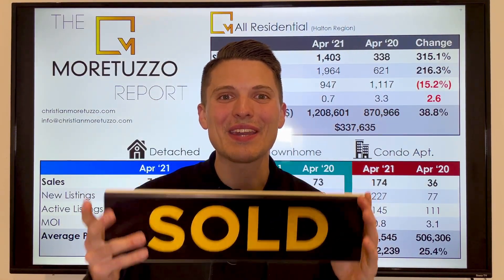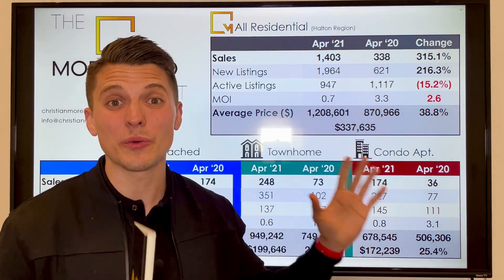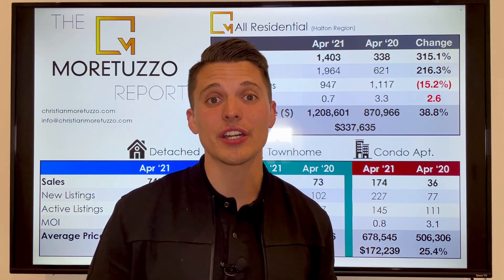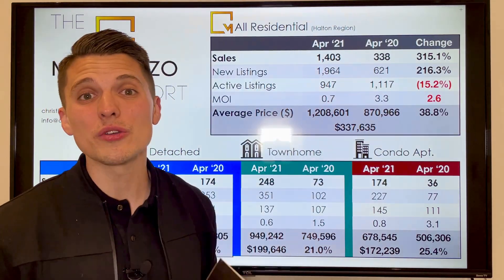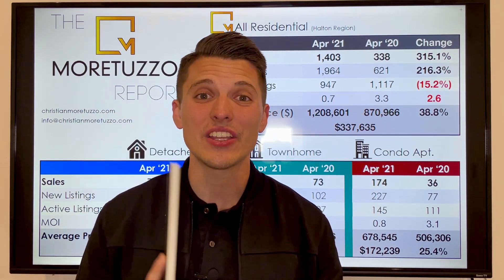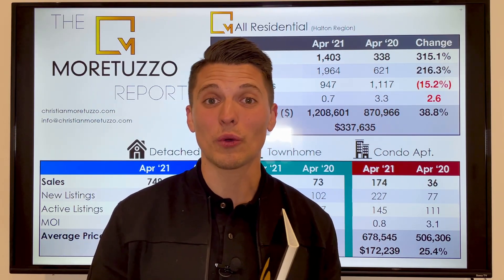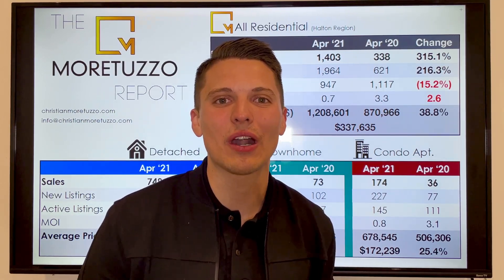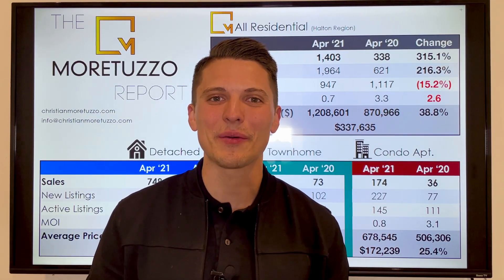TIRED of seeing THIS SIGN? May 2021 Real Estate Update 🏡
The Moretuzzo Report May 2021

Spring market predictions and analysis.

🏡 January 2021 Real Estate Update - Oakville, Burlington, Toronto